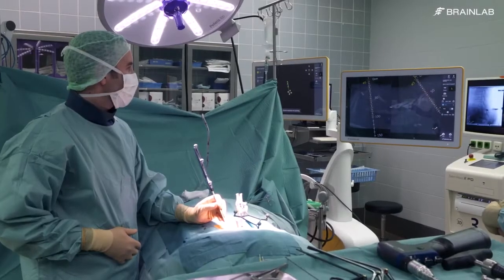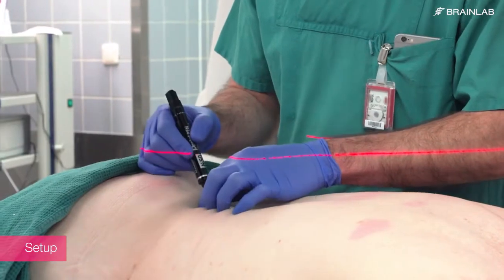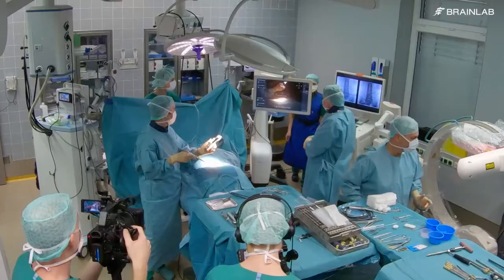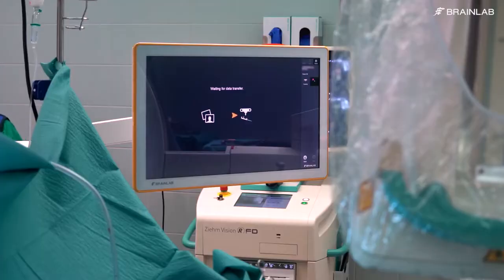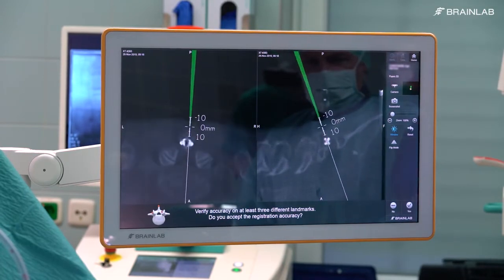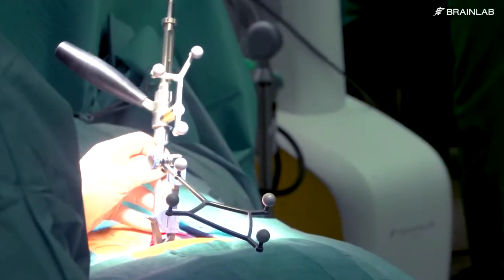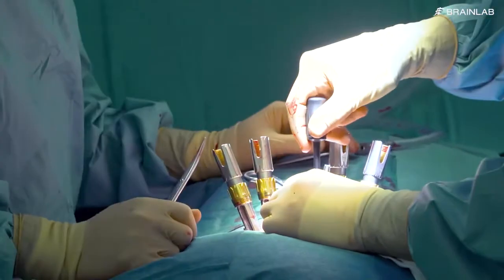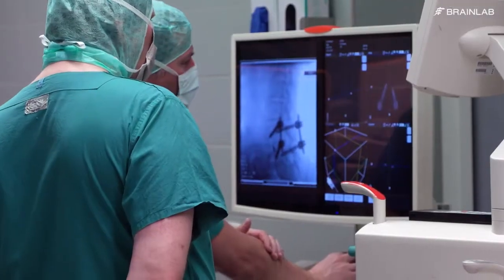Brainlab Spinal Navigasyon Sistemi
Brainlab Spinal Navigasyon, geleneksel cerrahi tekniklere kıyasla doğru pedikül vidası yerleşimi sağlar ve X-Ray maruziyetinin önemli ölçüde azaltılmasını sağlar.. Ameliyatın tüm aşamalarında 2D görüntüler, 3D taramalar, MR veya CT veri kümeleri üzerinde implantlar ve aletler arasında gezinme imkanı sağlar.Servikal ve yüksek torasik dorsal enstrümantasyonlardan rutin alt lomber cerrahiye, karmaşık deformite cerrahisine, tümör tedavisine ve cerrahi planlamaya kadar Spinal Navigasyon, vakanızda manevra yapmanıza yardımcı olmaya hazır. Hem ameliyat öncesi hem de ameliyat sırasındaki görüntüler navigasyon için kaydedilebilir, böylece en kullanışlı veri setinden çalışabilirsiniz. Brainlab Spinal Navigasyon sistemi ile ilgili detaylı bilgi almak için bize ulaşabilirsiniz.